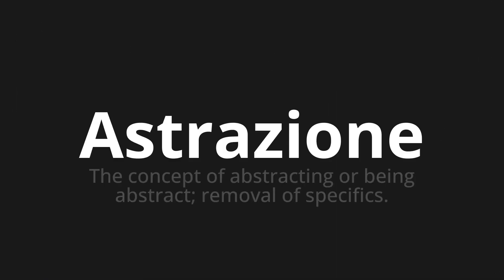How to pronounce Astrazione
Master the Pronunciation of 'Astrazione Which means abstraction' - which means : The concept of abstracting or being abstract;Removal of Specifics. 📝 with @PizzaPronunciation 🎓🗣️ - [Your Guide to Italian]

Learn to pronounce 'Astrazione' perfectly in Italian with our easy and engaging tutorial by @PizzaPronunciation! 📖📽️ In this comprehensive video, we provide you with native speaker examples 🗣️👂 and phonetic breakdowns 🎵 to ensure you get the pronunciation just right.

How to say Abstraction in Italian